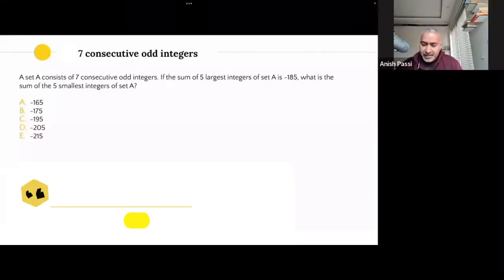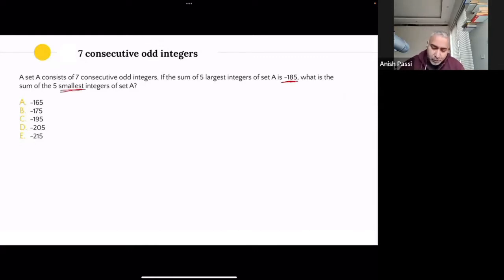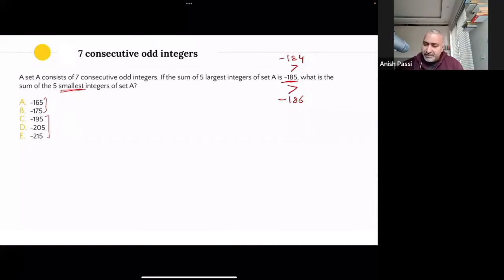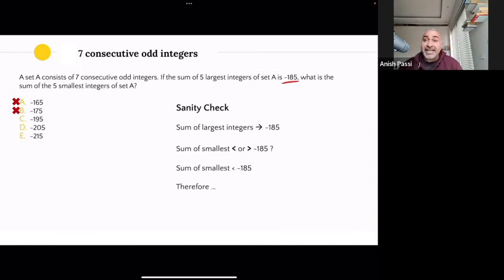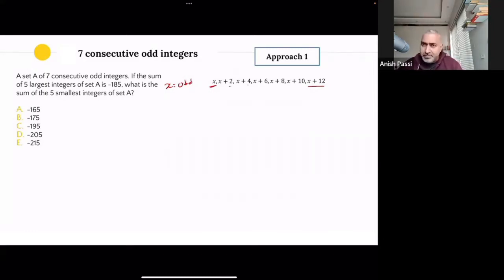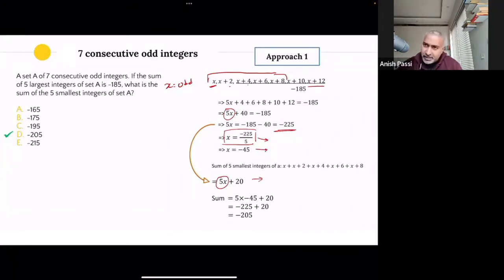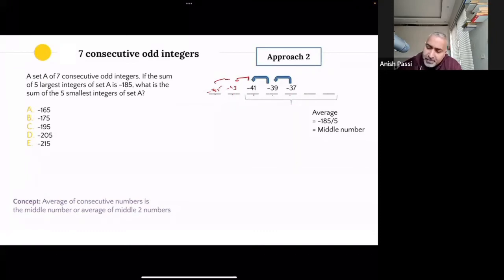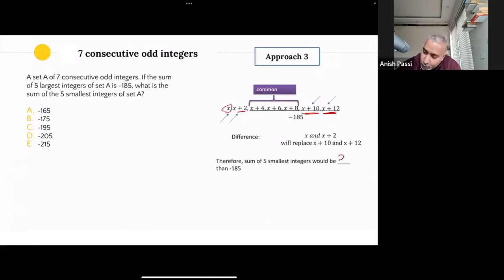A set A consists of 7 consecutive odd integers.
A set A consists of 7 consecutive odd integers. If the sum of 5 largest integers of set A is -185, what is the sum of the 5 smallest integers of set A?